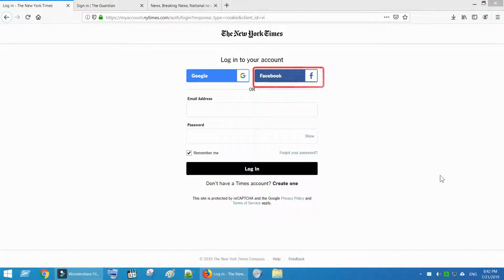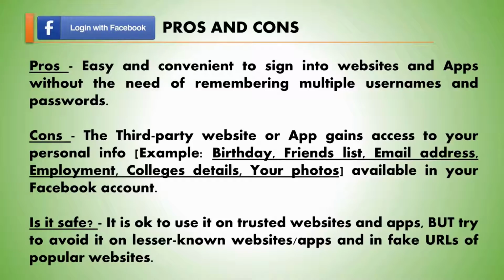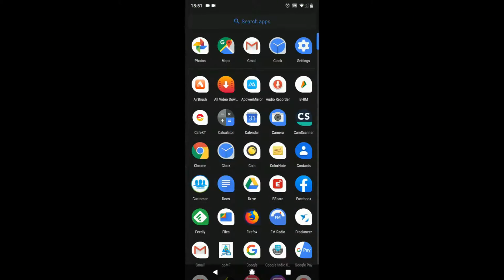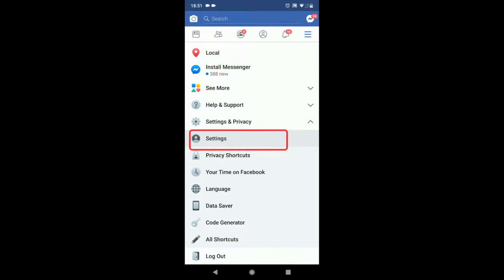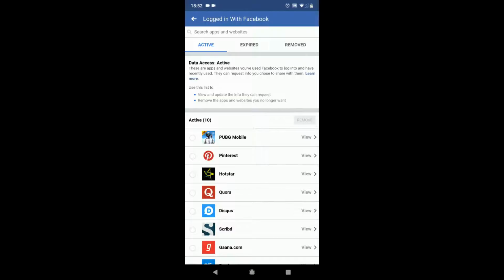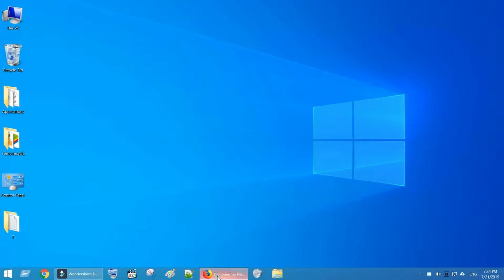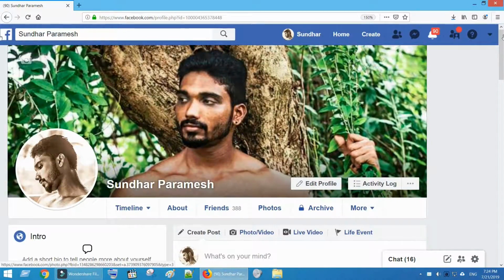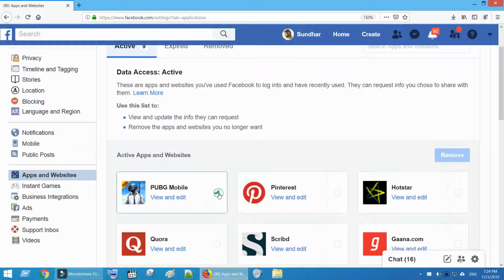How do I unlink an App, Game, Website from Facebook account?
how to unlink pubg from facebook account
How do I unlink an app from Facebook?
How do I remove 3rd party apps on Facebook?
How do I see what apps are linked to Facebook?
How do I disconnect tinder from Facebook?
How do I turn off Facebook's integration with apps, games and websites?\
Login with facebook - Is it safe? What are the risks?
how to delete apps on facebook mobile
how to delete coin master account permanently
how to delete facebook game data
how to delete my coin master account
how to delete omg app on facebook
how to remove quiz planet from messenger
how to get rid of quiz planet on messenger
how do i delete quiz planet from messenger
What apps are on my Facebook?
How do I find out what accounts are linked to my Facebook?
How do I deauthorize apps on Facebook?
How do I delete connected apps on Facebook?
facebook apps list
apps that use facebook connect
facebook manage apps
where is the apps page on facebook
facebook connected games
how do i get my games back on facebook
how to undo remove apps on facebook